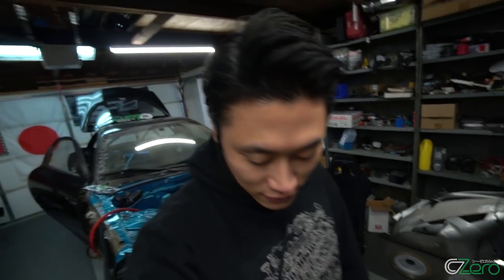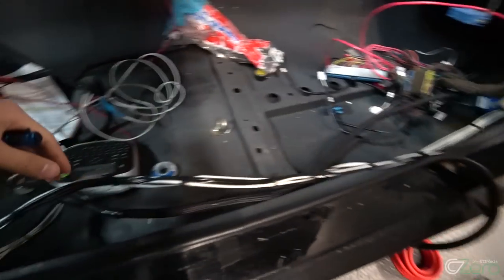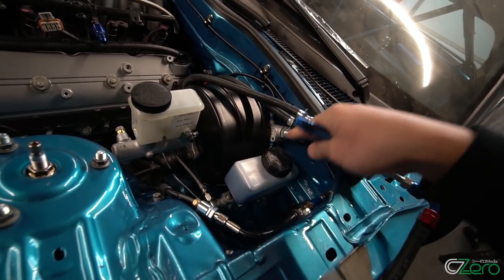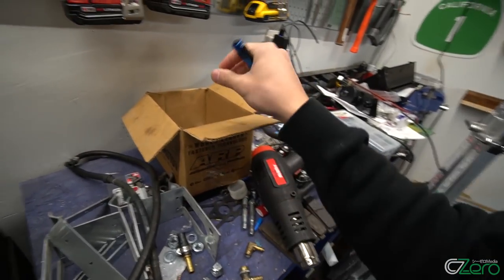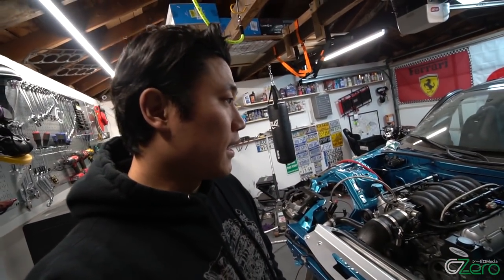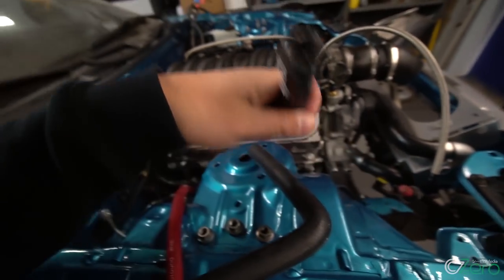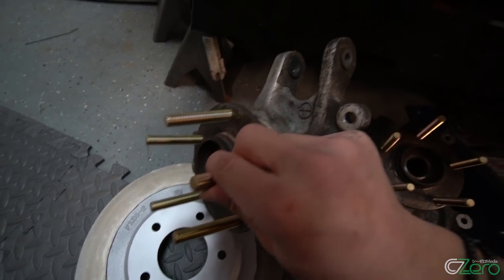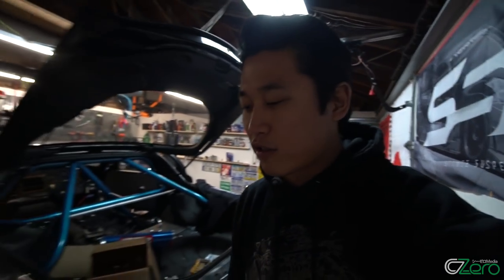LS6 Steam Ports, Coil Overs, Wheel Bearings, Brakes, etc - FD RX7 Race Car Build Video Series 33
Link for P clamps

Purchase Evo Parts At Discounted Price!!!

Check out some carbon fiber goodies here!